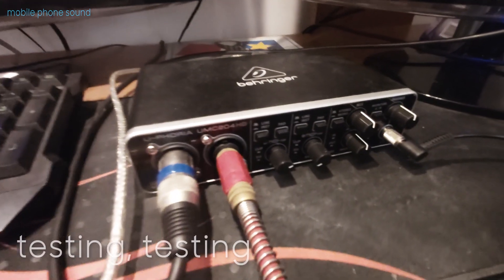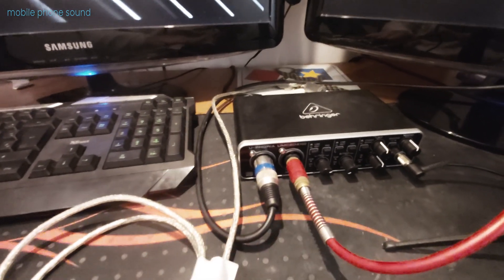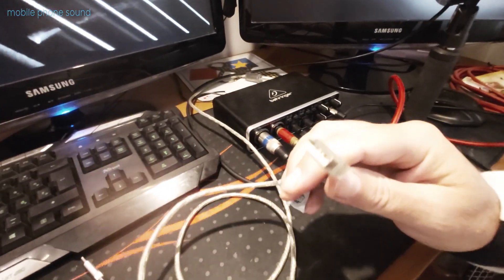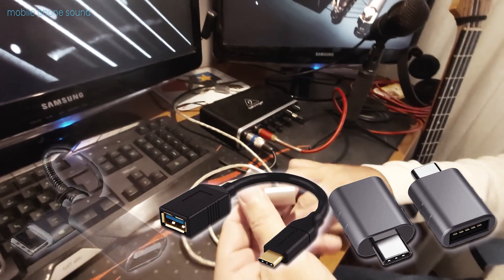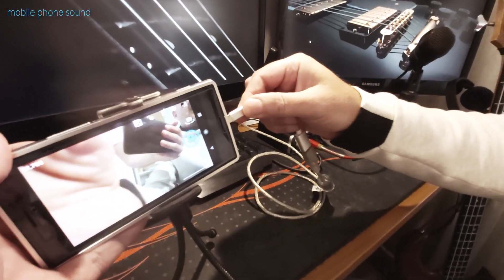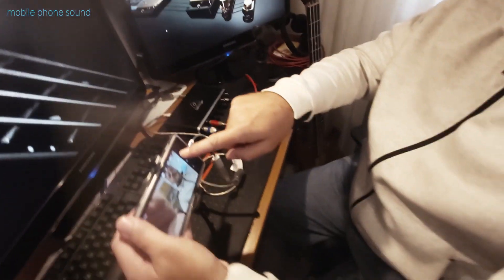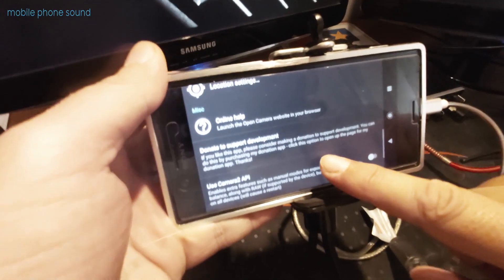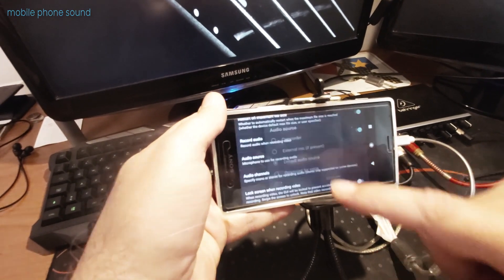Connect USB audio interface to Android smartphone (mobile phone)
A demonstration how to connect USB interface with professional microphone and guitar/bass to record high-quality video&audio to Android smartphones using OpenCamera app (freeware).

Connect smartphone to audio interface, using compatible cable - in this example, I used its standard audio interfaces USB cable and a converter, USB A - USB C adapter.
To directly connect USB interface to Android mobile phone, use USB B (male) to USB C (male) cable or any cable compatible both with your interface and smartphone.
If your smartphone have input connector different than USB C, find a cable accordingly - same as with audio interface (some uses USB mini or USB micro connector, or USB C).

When connected, audio interface will power on.
As some interfaces are USB-powered only, it will drain your smartphone - your mileage may vary from as low as 15 minutes to hour or more.

Check Video Settings in OpenCamera app, set Audio source to DEFAULT and Audio Channels to MONO or STEREO (see the "Note" below)

Connect dynamic microphone, instrument or external audio device to audio interface and check input levels.
Using a condenser microphone without using external phantom power (48V) source may not work or will drain the cell phone battery very quickly.

And finally - press RECORD and... play!

Note: as USB interfaces record separate L/R channels - as can be seen in this example, vocal is in left and bass in right channel - so Open Camera can optionally record mono audio, making such two-separated-channel audio more listening-friendly.
Choose recording mode in OpenCamera settings (Video settings - Audio Channels - Mono/Stereo)

Process:
- install OpenCamera app
- open app:
    * set Video Settings - Audio Source - DEFAULT.
    * set Audio Channels to MONO or STEREO (see the "Note" above)
- connect USB audio interface to a phone (via adapter or directly via compatible cable)
- connect audio sources to audio inteface - microphones, guitars, instruments, processors, mixer, etc...
- press Record

Equipment used:
* Sony Xperia XZ Premium (Android 9.0)
* Behringer U-Phoria UMC204HD
* USB-A to USB-C adapter

mic:  Sennheiser e845s
bass: Aria Pro II SB-1000 (MIJ 1983)